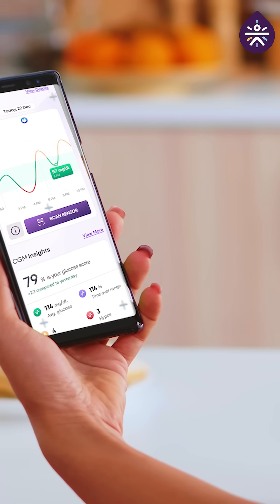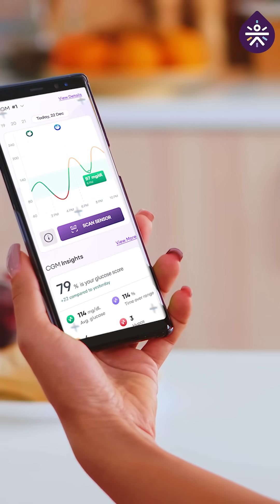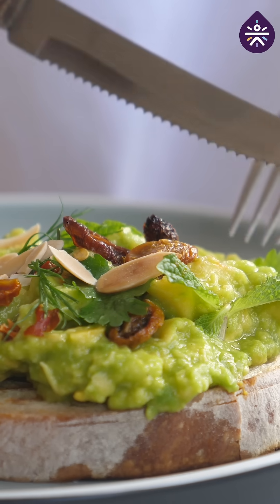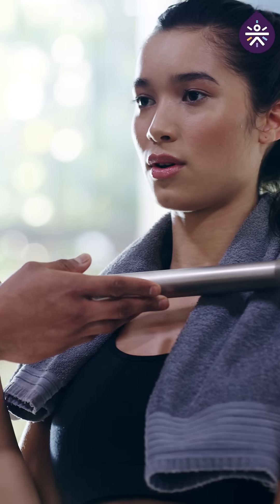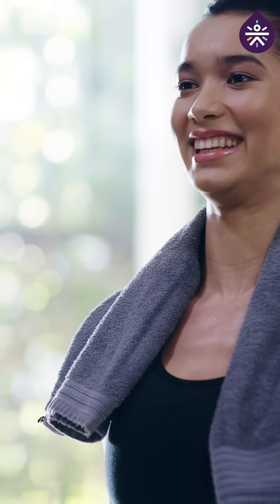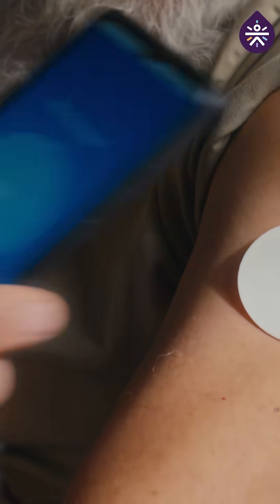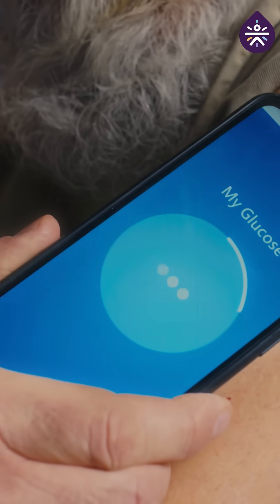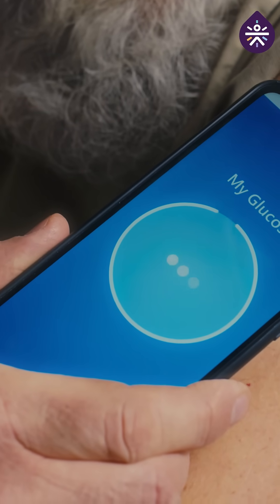HOW TO Interpret CGM Data!